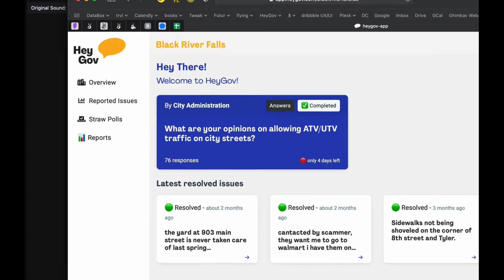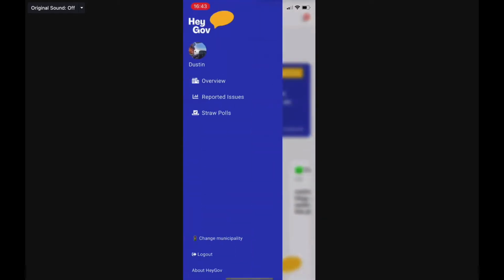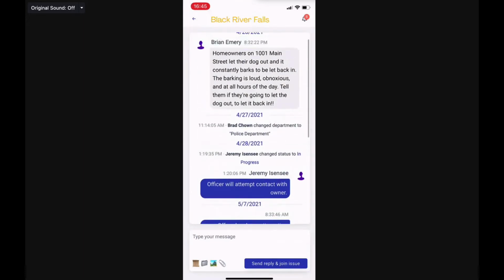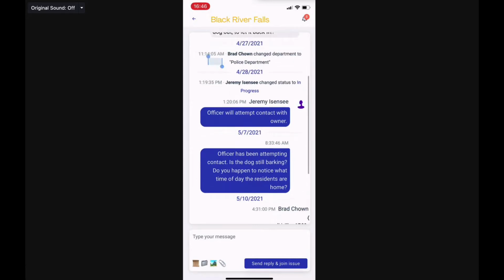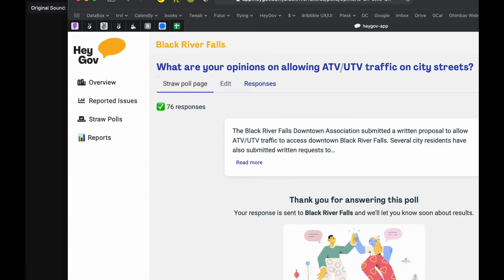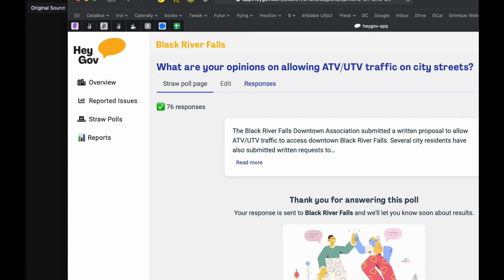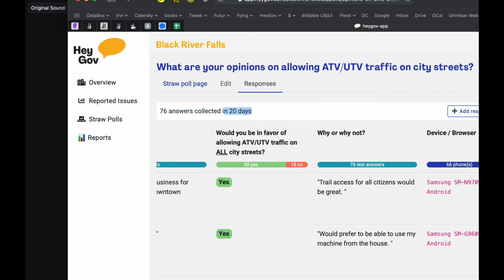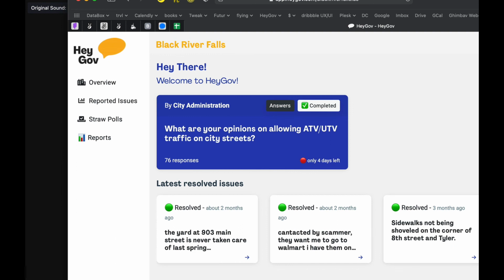Quick Demo of HeyGov, with quick overview of how City of Black River Falls (INCLUDING ACTUAL APP!)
This is a quick & dirty overview of HeyGov as of May 11, 2021. Features include issue reporting/tracking, straw polls, and integration with website news & notices.

ALSO INCLUDED is the actual app! Yay!

(sorry for the poor audio quality, but this was filmed with short notice, and therefore done from a home office)